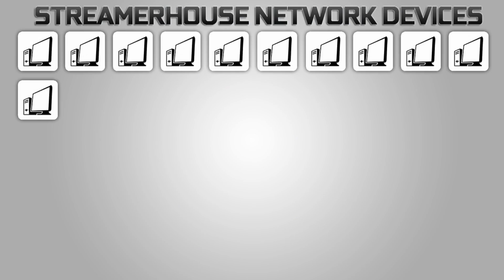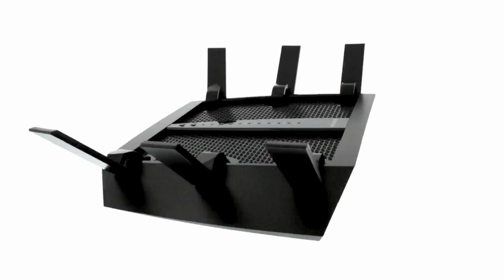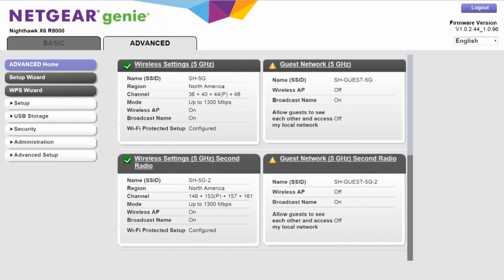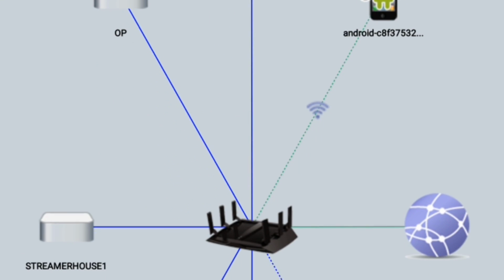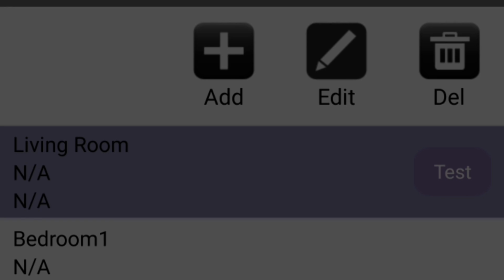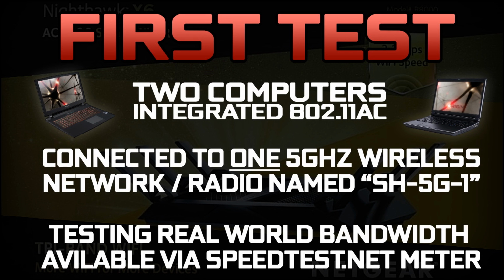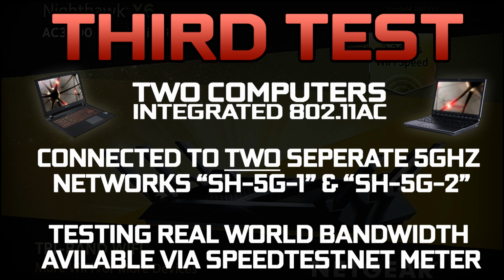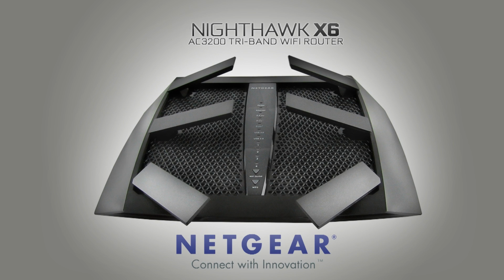NETGEAR R8000 NIGHTHAWK X6 TRI-BAND ROUTER REVIEW & TESTING - NETGEAR GENIE OVERVIEW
Check out the new NETGEAR NIGHTHAWK X6 router that keeps StreamerHouse running 24/7 with over 50 devices!
ON SALE NOW AT AMAZON

I give a basic overview of the unit, show off the Netgear Genie App and finish with some real word speed tests to show the power of three radios.